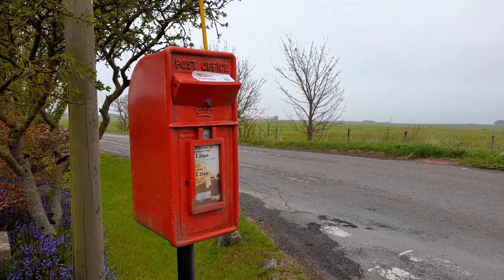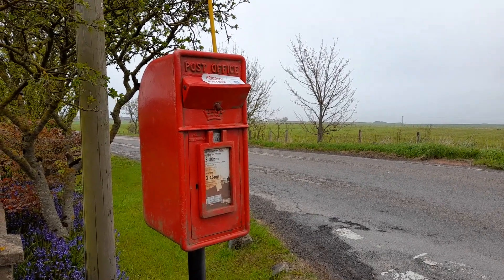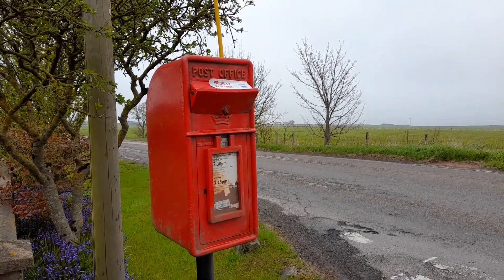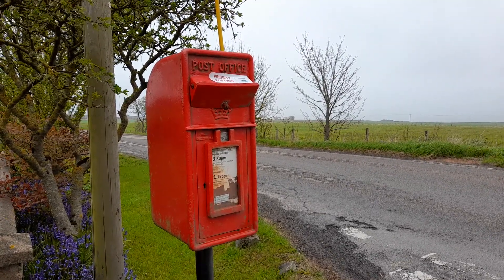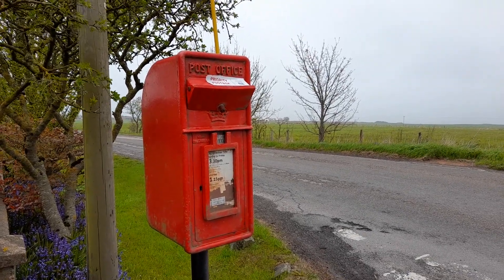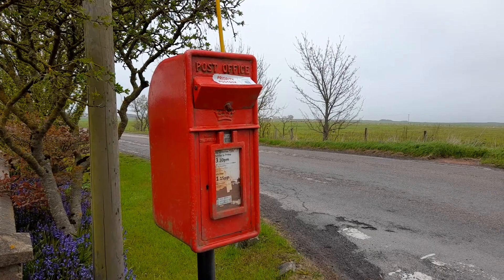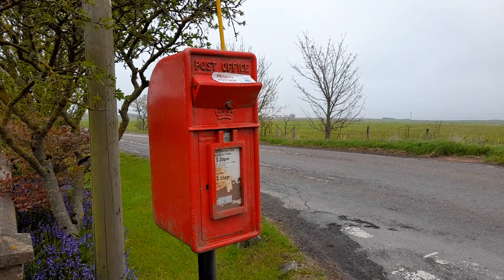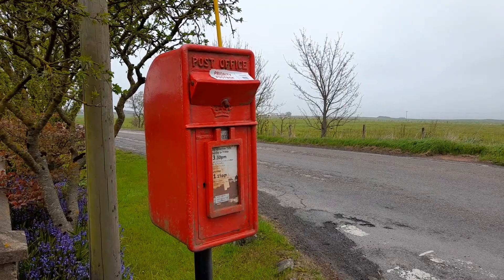Post Boxes of Caithness #44: Janetstown.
26th May 2021. On geocaching trip.